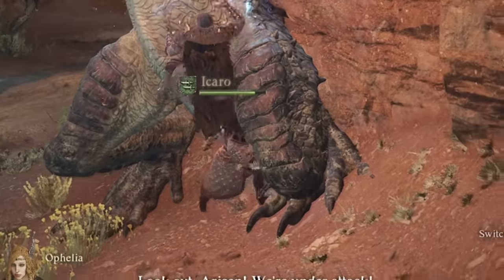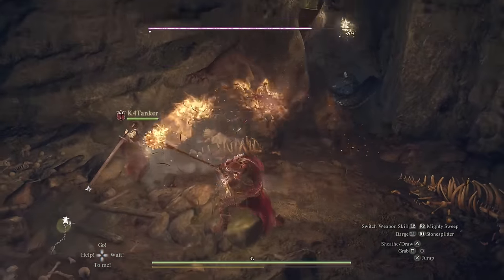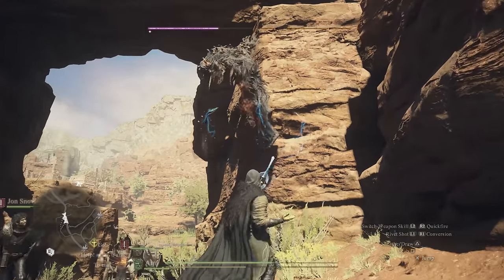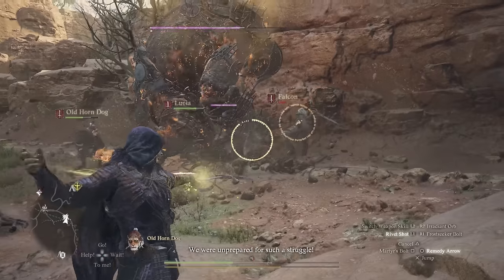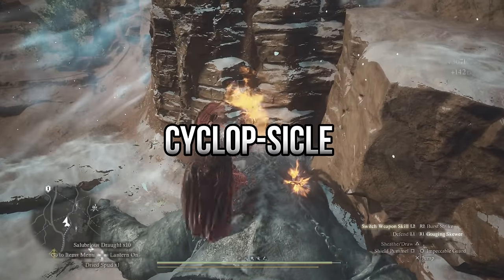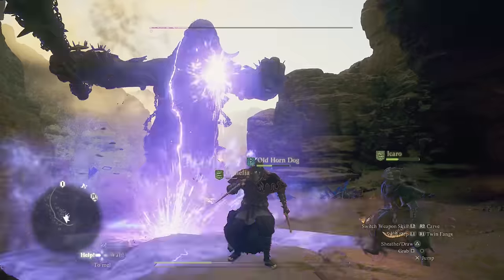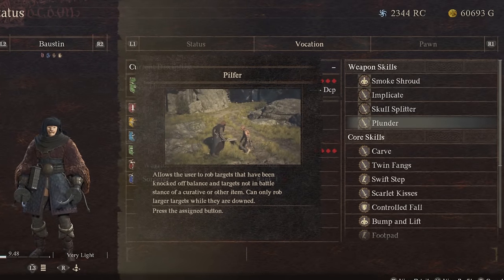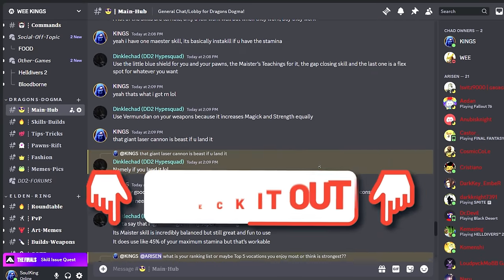Top 5 BEST Team Compositions in Dragons Dogma 2 (INSANELY FUN!)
My TOP 5 BEST Pawn Team setups! The Most FUN & Powerful Team Party Compositions in Dragons Dogma 2 - OP pawns with each vocations classes

- *Private V.I.P. Membership for Special Perks* 👑

Timecodes
0:00 - Greatest Pawn Teams Comps!
0:28 - Straight SAVAGE Squad
2:20 - The Captains Men
4:40 - Pyro Menaces
6:51 - The Monster Hunters
9:25 - Drop a LIKE!
9:55 - Bonus Challenge Team
11:40 - Sole Spellcaster Clan
14:00 - THANKS!